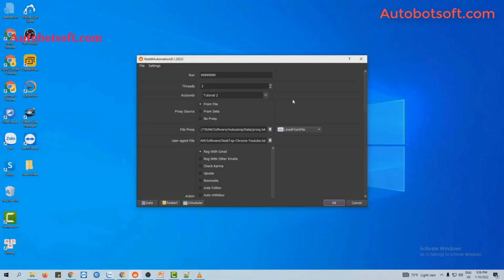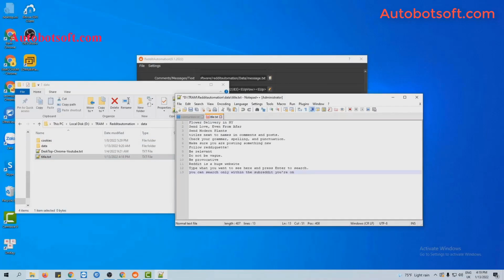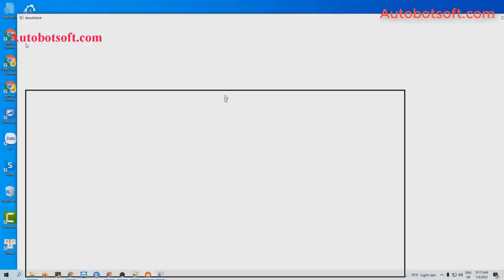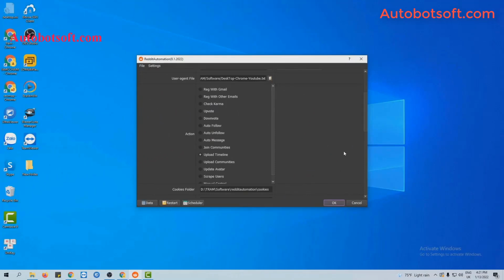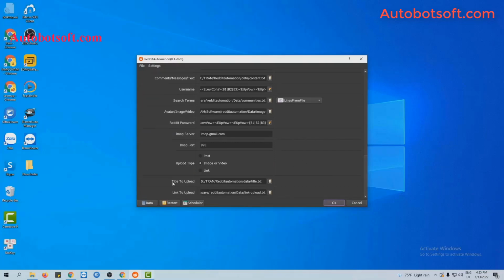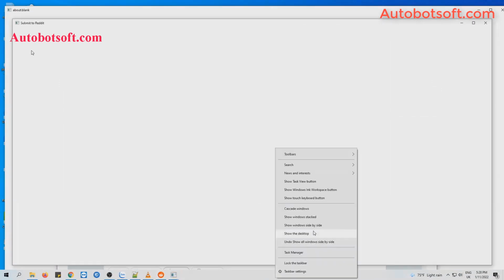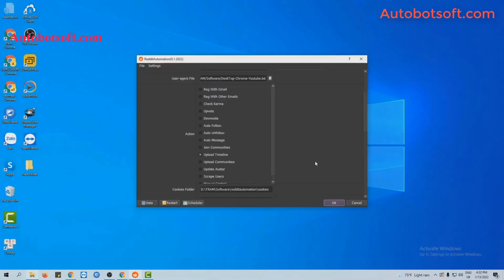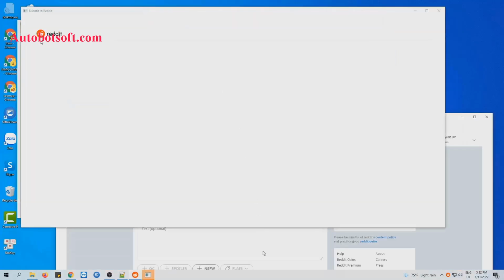Guide to Automatically Post Content on your Reddit Account - RedditAutomation Tutorial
Main Functions of Reddit Automation tool
Register a large number of Reddit accounts from various sources(Gmail, Hotmail, Yahoo, etc.) automatically
Auto Upvote/Downvote/Follow/ Unfollow
Auto Check Karma of Bulk Reddit accounts
Join/post automatically in communities
Post/Send message/Upload avatar automatically
Collect Reddit Users in Bulk
Runs with multiple threads
It is easy to set up and adjust settings
Frequently update